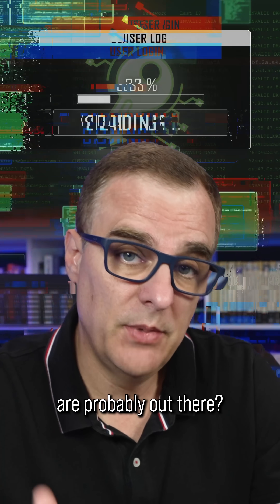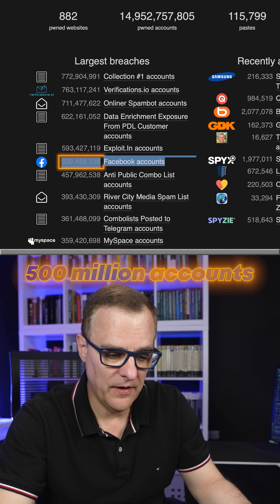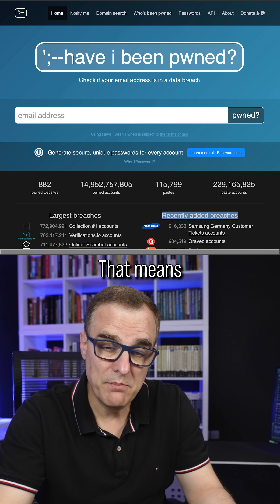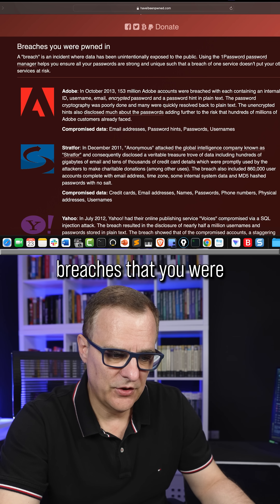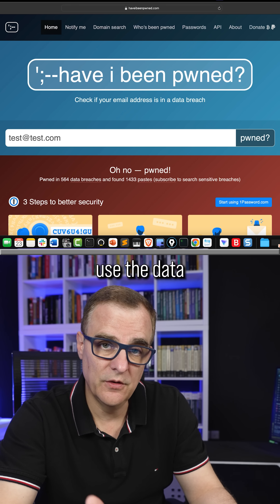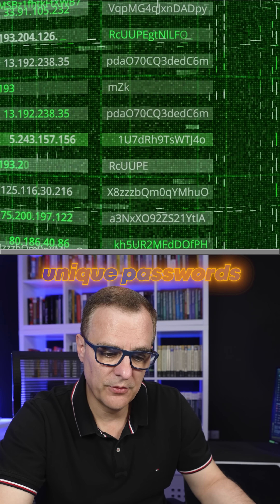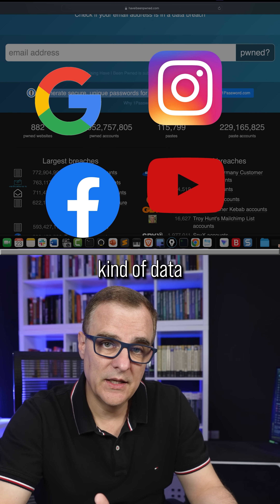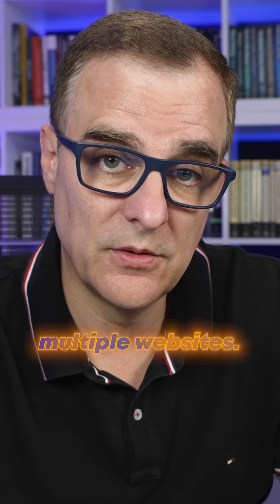Have I been pwned? 😱